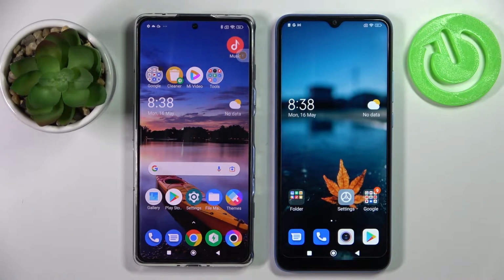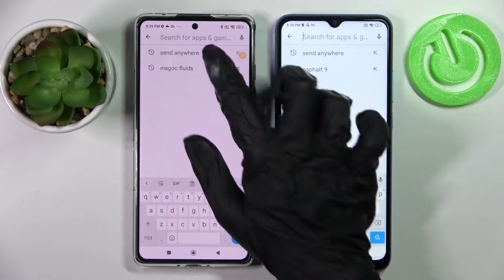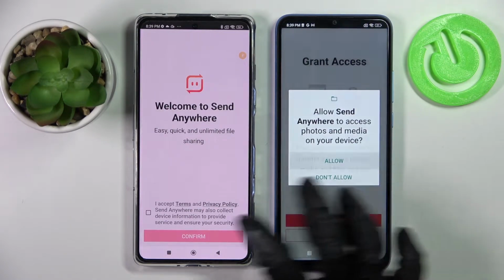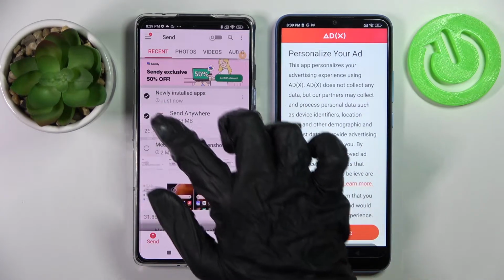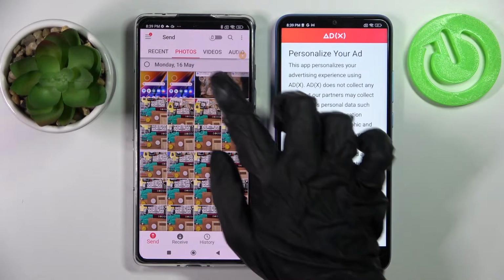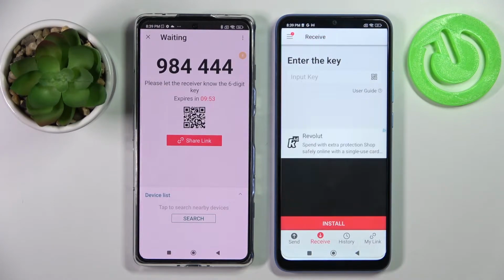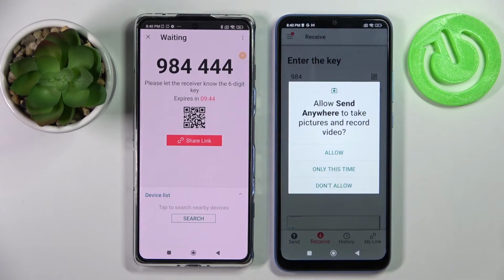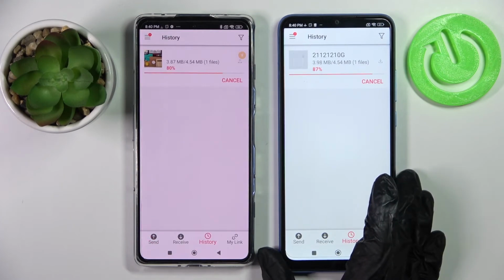How to Use Send Anywhere on XIAOMI Redmi 10C - Transfer Files From XIAOMI Device to XIAOMI Redmi 10C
Find out more info about XIAOMI Remi 10C:
Now we want to show you how to transfer files from the XIAOMI device to XIAOMI Redmi 10C, so if you need to transfer files quickly and safely, stay here with us. We would like to introduce you to a special app called Send Anywhere - it is a proven app. Our expert will show you how to download that application to the XIAOMI device and on your XIAOMI Redmi 10C, and then how to start the file transfer process. If you want to know more about your XIAOMI Redmi 10C, visit our YouTube channel.

How to use Send Anywhere on XIAOMI Redmi 10C? How to transfer files from XIAOMI device to XIAOMI Redmi 10C? How to transfer files between XIAOMI device and XIAOMI Redmi 10C?